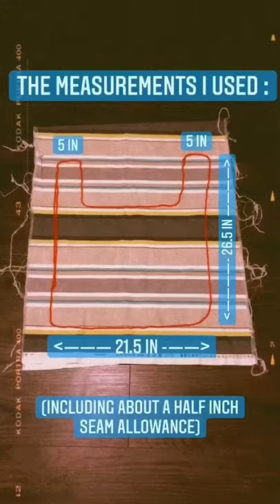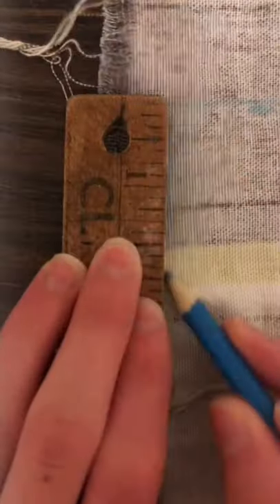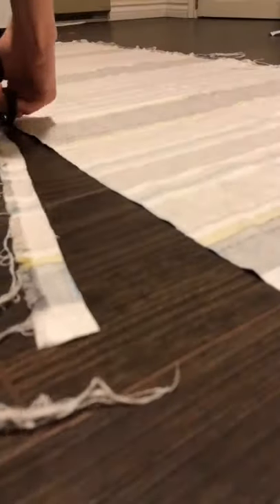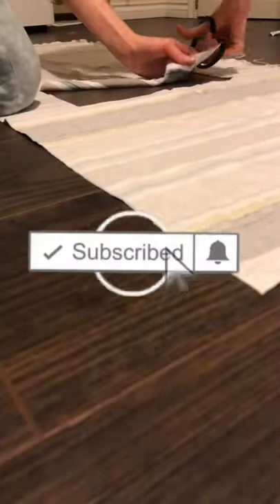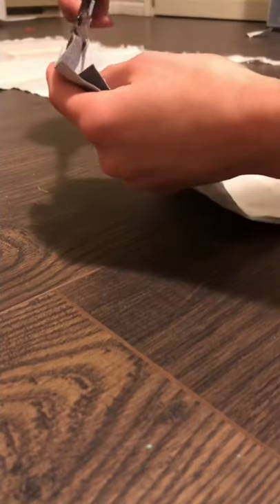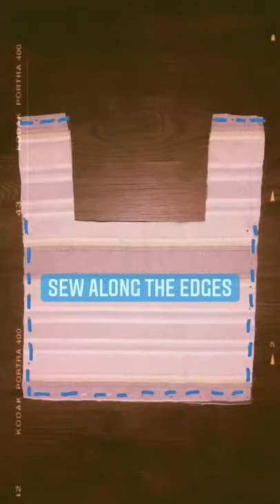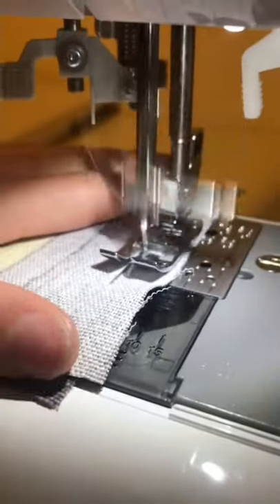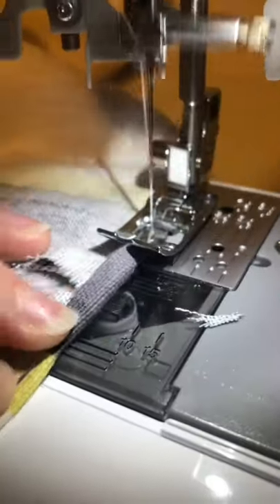DIY TOTE BAG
Hi guys! I made a diy tote bag, it was pretty easy and quick to make!